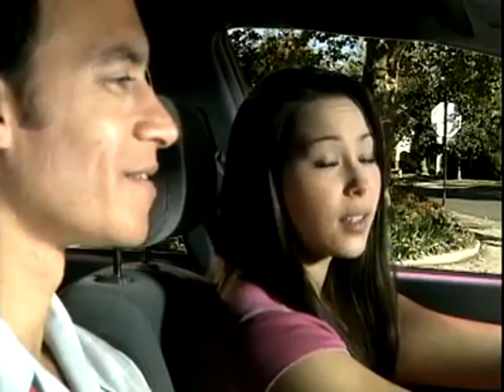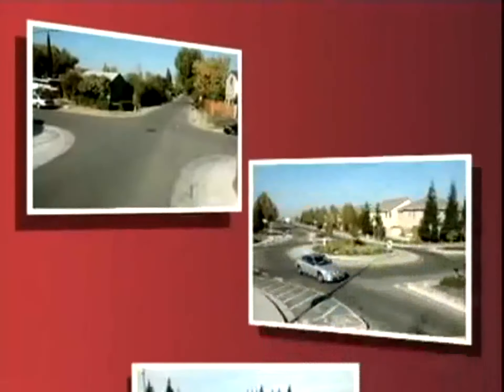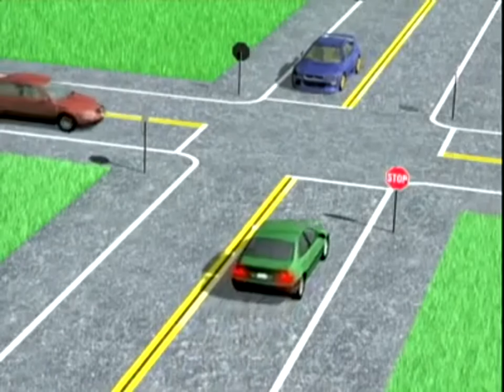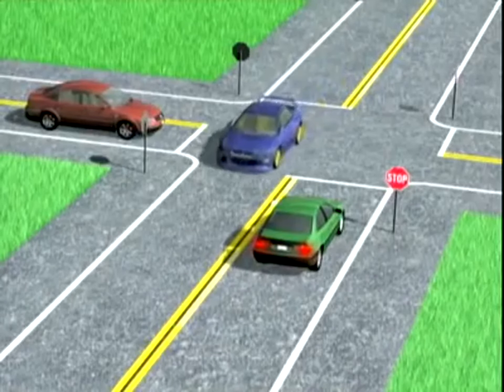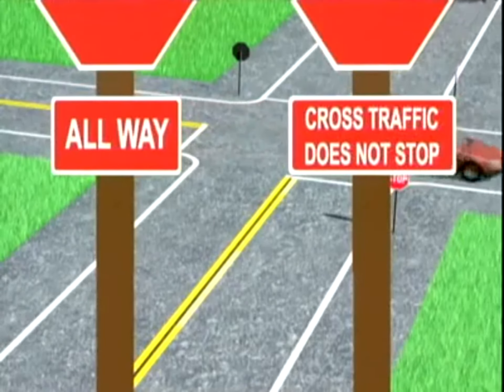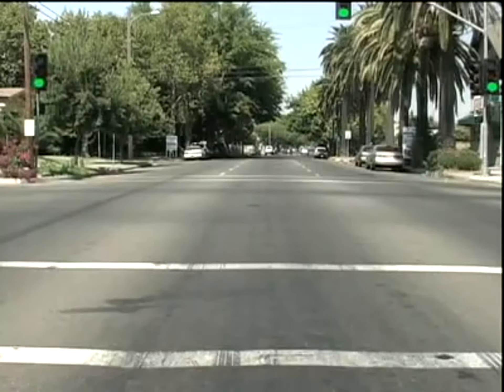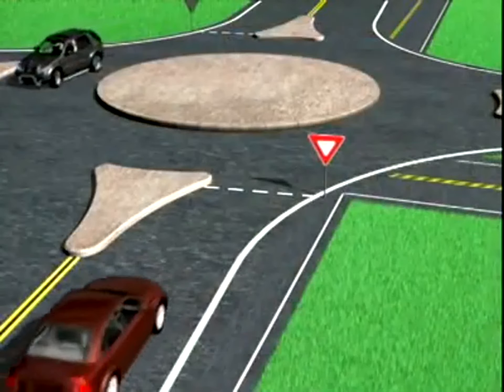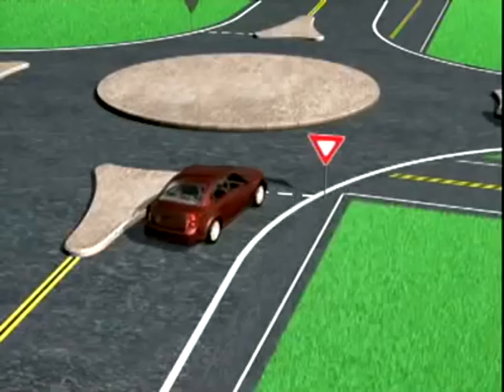California DMV - Rules of the Road - Intersections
Watch the following video, produced by the California Department of Motor Vehicles, entitled "Intersections" - as an introduction to learning the rules of right-of-way at intersections.  For more great videos from the California DMV, you may go to their YouTube channel by going